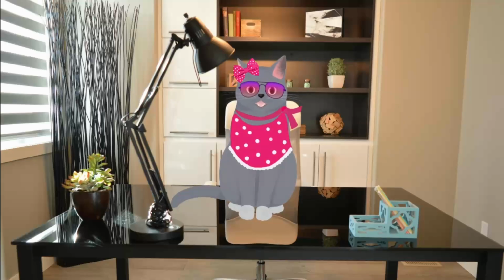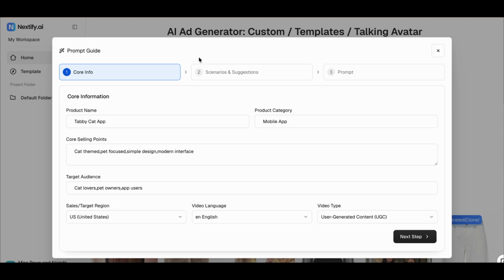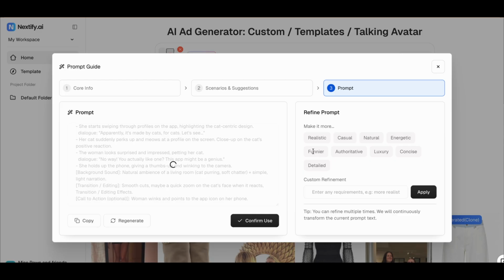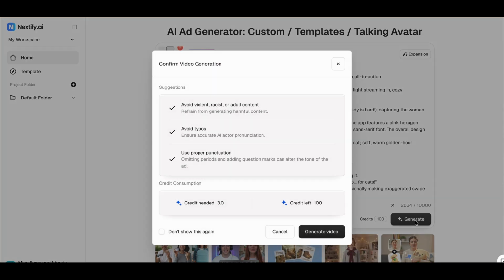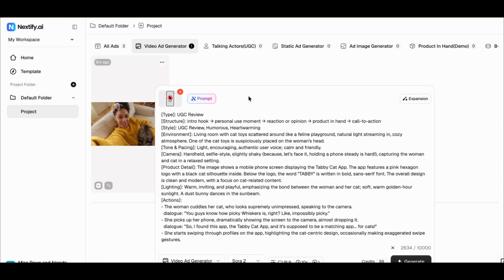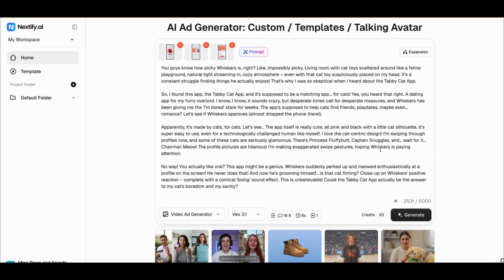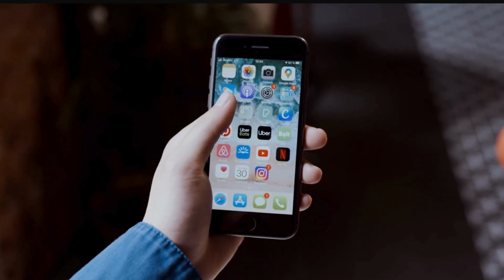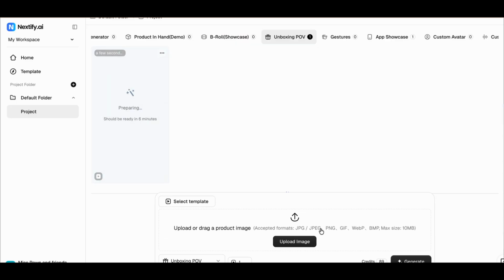I Let AI Make My Startup Ads…and It’s Kinda Fire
Miss Paws’ startup era is officially here. As Founder & CEO of Tabby, the world’s first cat‑matching app made by cats for cats, she’s ready to launch her marketing campaign. There’s just one tiny problem: none of her human friends will show their faces on camera. Tragic.

But fear not. Miss Paws has a plan! In this video, she puts Nextify.ai to the test, using AI to generate her startup ads from scratch. From a human spokesperson introducing Tabby to a dramatic unboxing of the brand‑new Tabby Leadership Plushies (featuring Miss Paws, Mister Whiskers the CTO, and Charlie the CCO —Chief Cutie Officer), she’s determined to create the purr‑fect promotional content.

Will AI nail the vibe, or will these ads end up in the litter box? Tune in to find out.